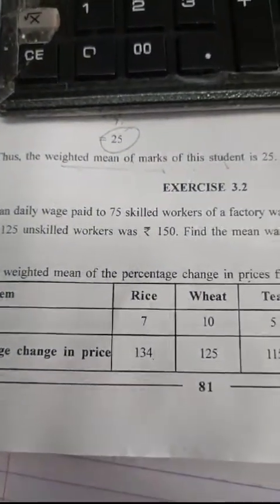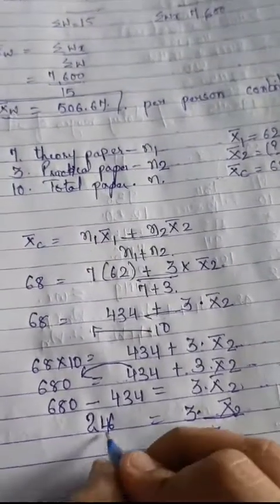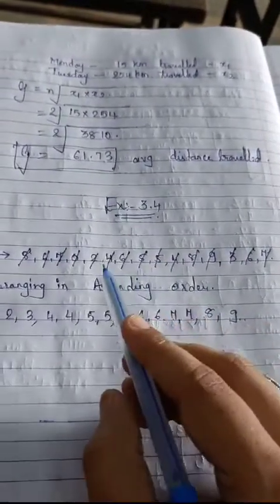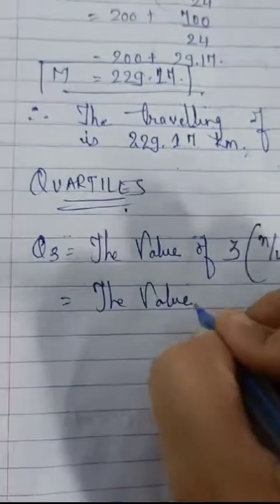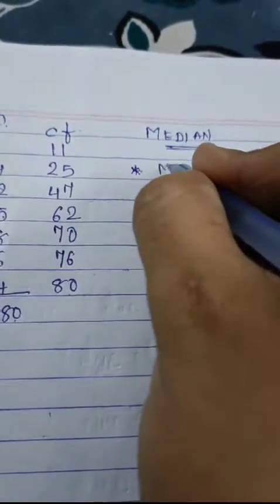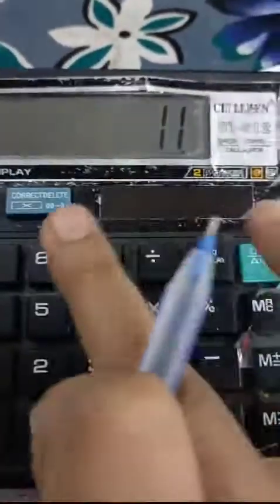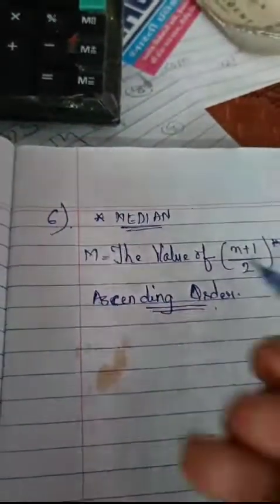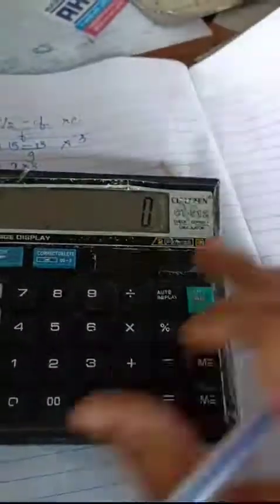Std 11th Statistics Chapter 3 Ex- 3.2 to Ex 3.5 by Lubna Pathan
F.D Hameediya English Higher Secondary School